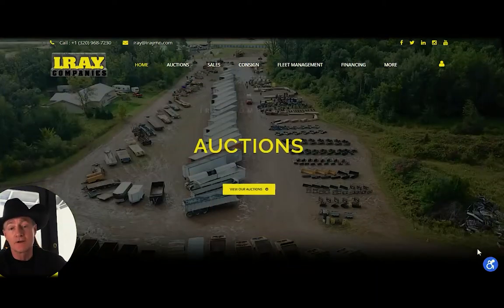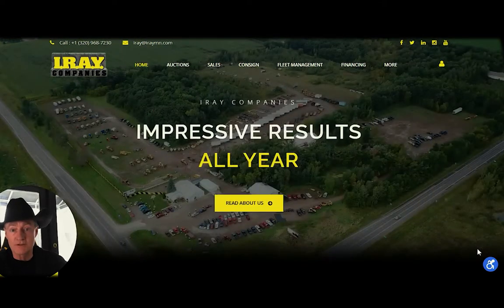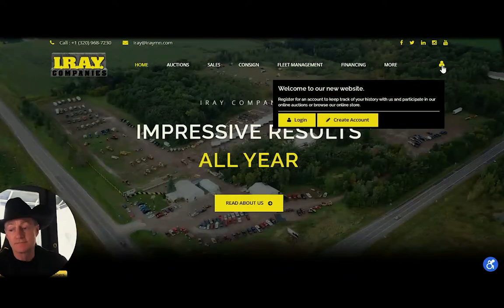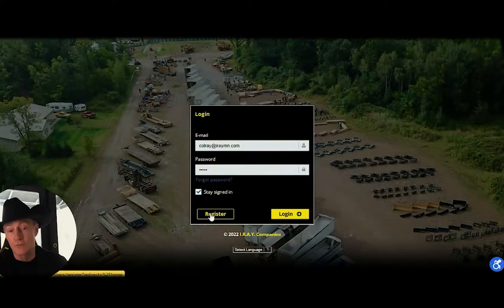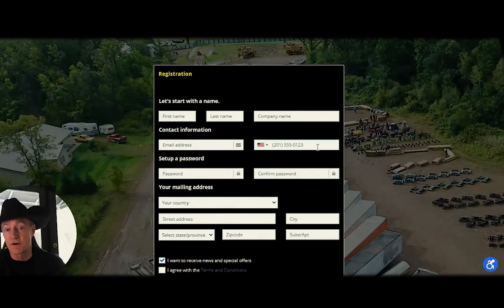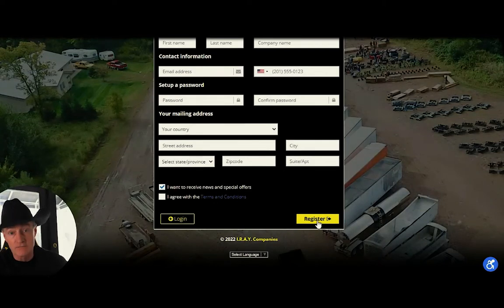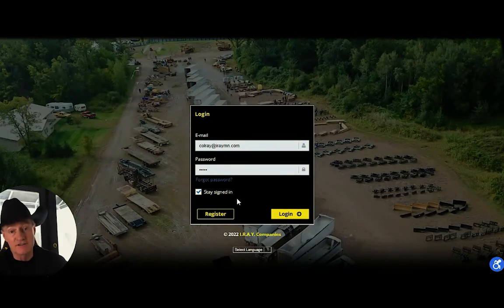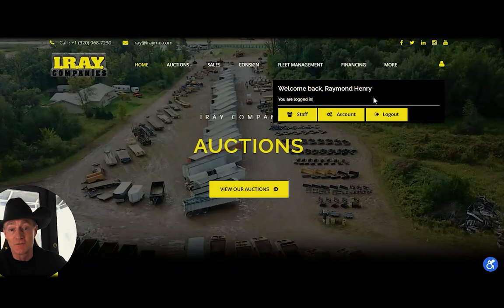IRAY Tutorial Pt. 1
Equipment is all over the map. To get a true value on your equipment for FREE equipment appraisal. Login and enter fleet management, set up a record and add equipment, and more.